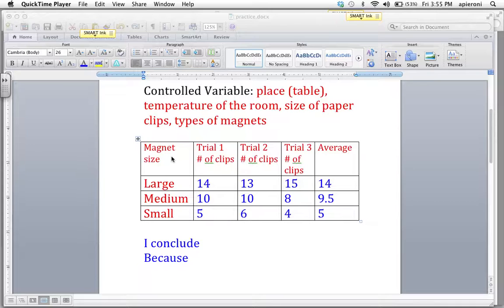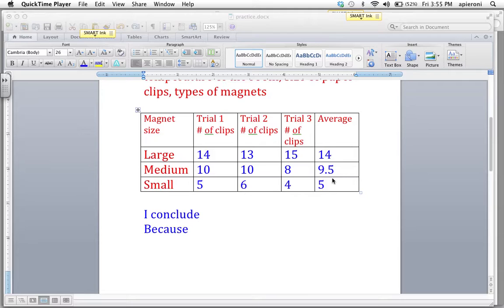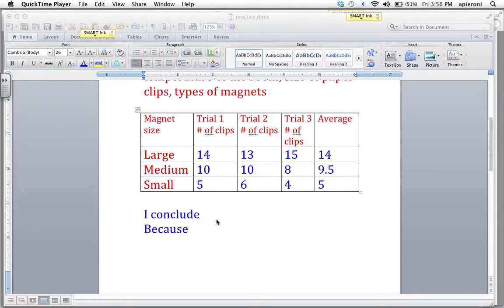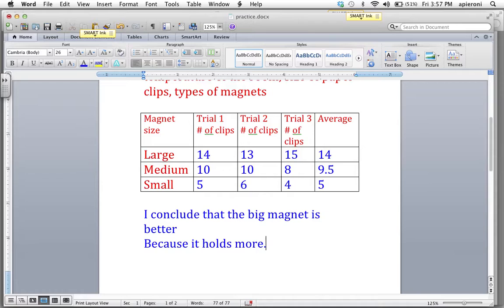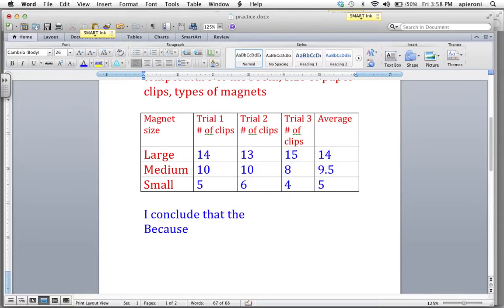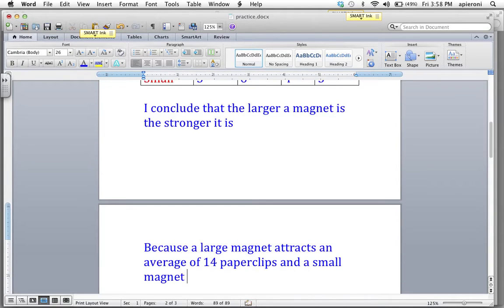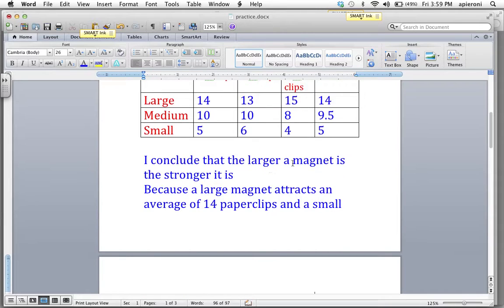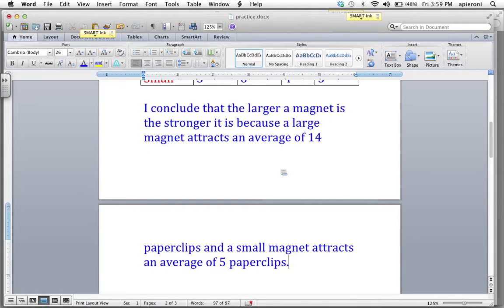Conclusions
A quick reminder of what to include in your conclusions.